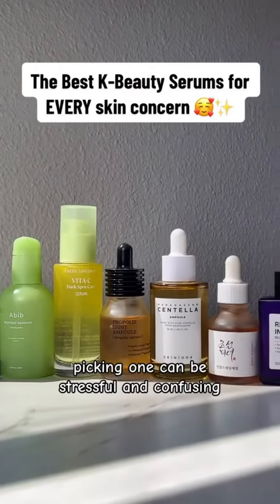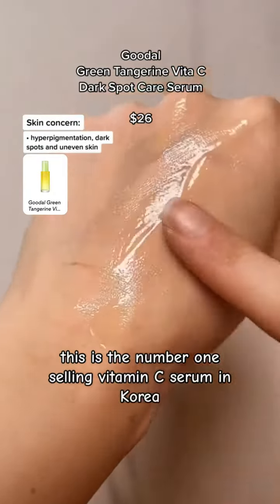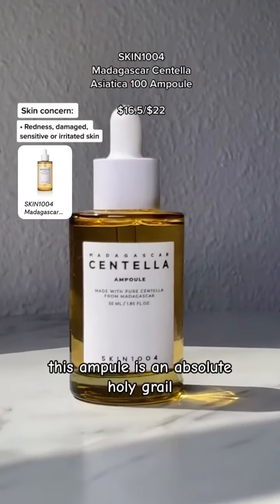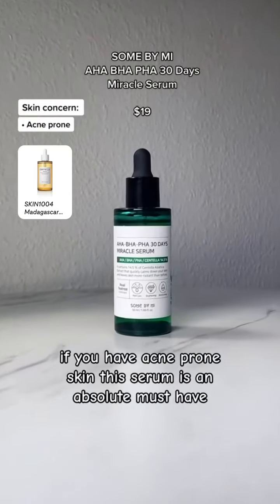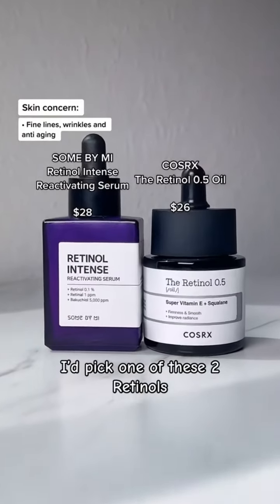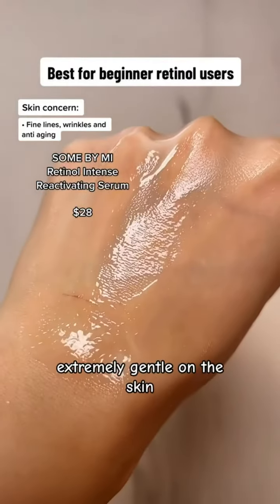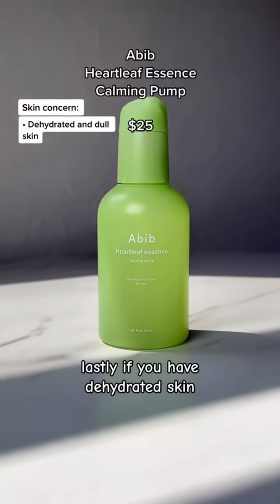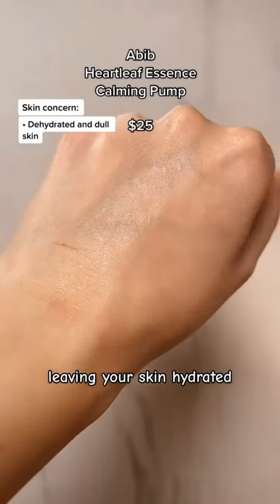K-beauty serums for every skin concerns 😍